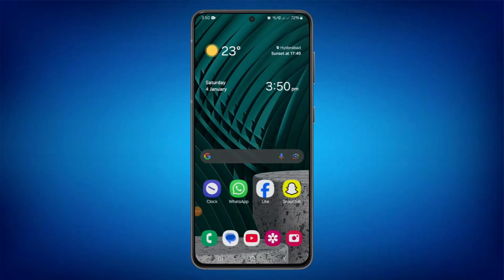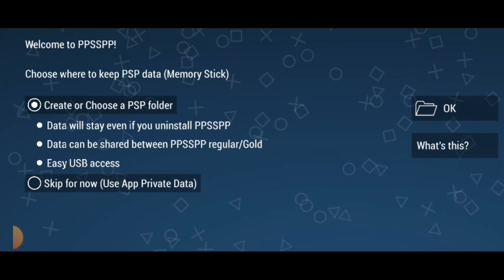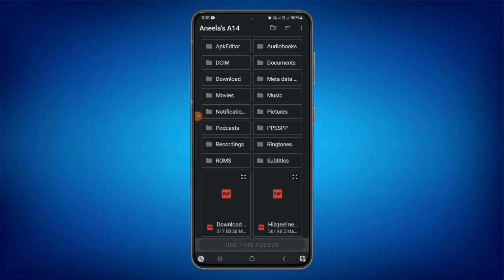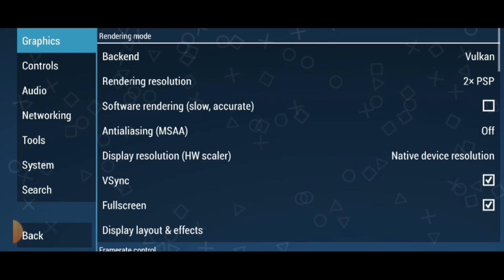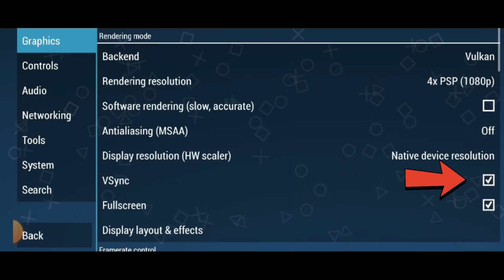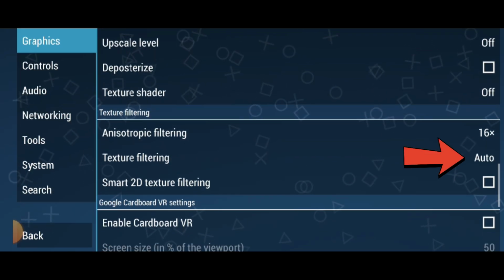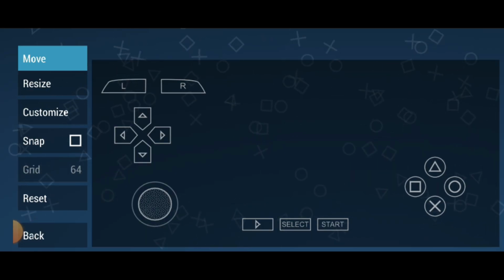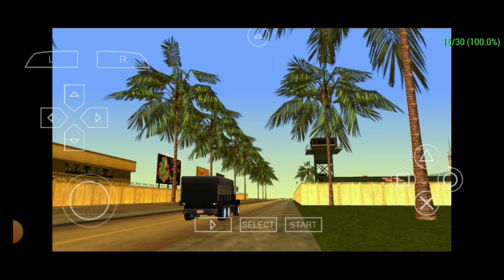How To Setup PPSSPP Emulator On Android | PSP Emulator Android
Learn how to set up the PPSSPP emulator on your Android device and start playing your favorite PSP games. This guide provides step-by-step instructions to get the emulator running smoothly on your phone or tablet.